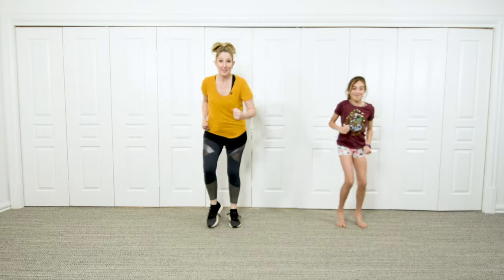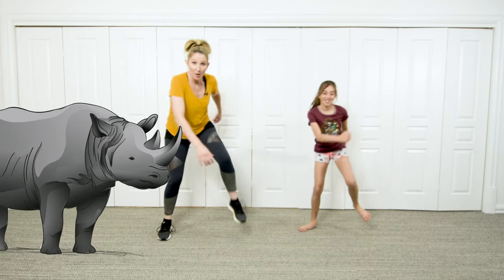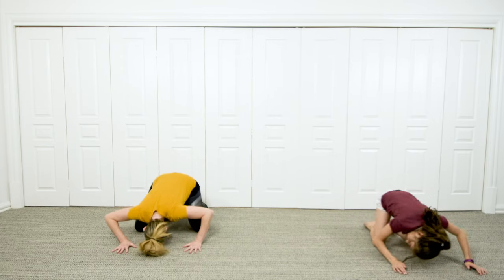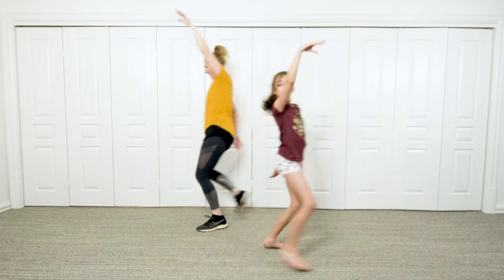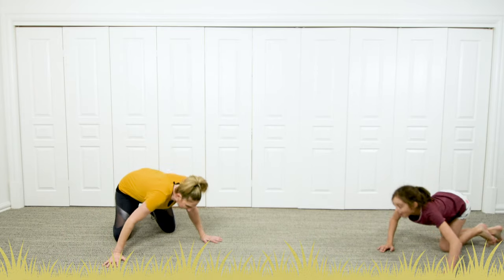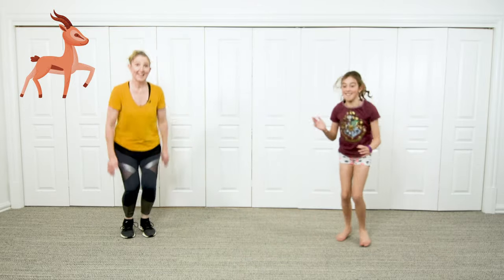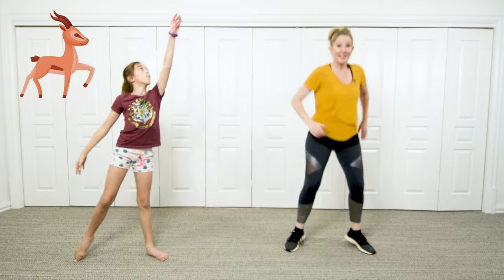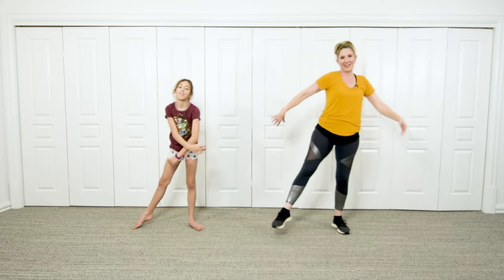Free Online Dance Lesson for Toddler & Preschooler - Safari Theme Creative Movement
In this video, we (Sydney and I) explore through creative movement, three animals who make their homes in the Savannah of Africa - the Rhinoceros, the Giraffe, and the Gazelle. We had such a fun time making this video for you and we really got a great workout especially moving like Gazelles who like to pronk or stott which means they leap into the air off all four of their legs!

If you would like to make some links from this lesson to other areas of a learning curriculum head to the Move Dance Learn website here for a page full of connections that can be made to maths, science, geography, and more:

Have fun dancing!!

Samantha.

Do you enjoy the music I use in my videos? I pay an annual subscription to Soundstripe who has a library of original music from various musical artists. I love their variety as well as the fact that it means I have a license to use the music and retain all money from ads on my videos. If you would like to check out Soundstripe it would be really lovely if you used my affiliate link to help support me and the work I am doing on this channel!

I spend a lot of time trying to get the graphics and transitions just right on my videos and although I have photoshop, I love and prefer to use Canva for creating my graphics, finding photos and videos to use. I currently have a Canva Pro annual membership so I have a license or the right to use photos, videos and elements in my videos as per the Canva licensing agreement and it has been one of the best investments I have ever made! There are so many photos and even video footage that I can use to put in my videos as well as use on my website. So basically if the photos or images you see on Dance Parent 101 do not include me or my family, then they are probably from Canva Pro. The great thing about Canva is that it is not just for vloggers and bloggers! I even made my kid's birthday invitations with it last year, posters, and much more!